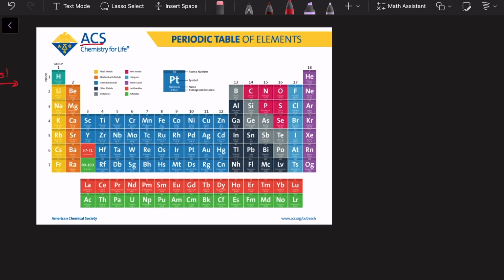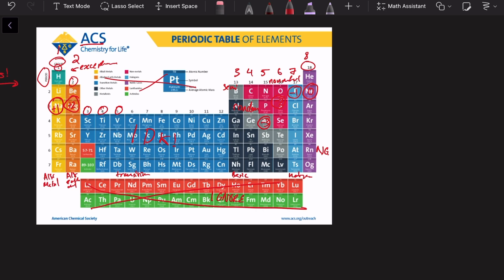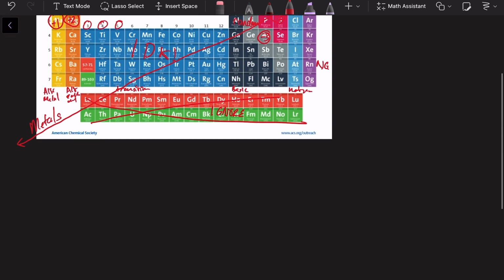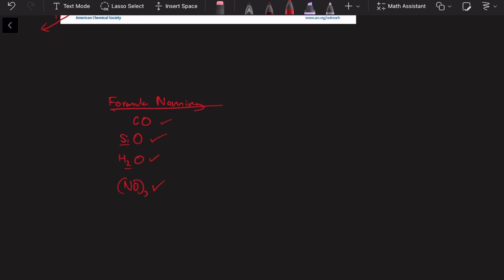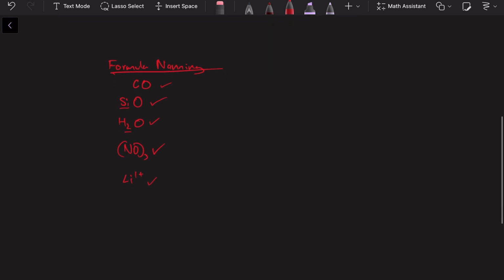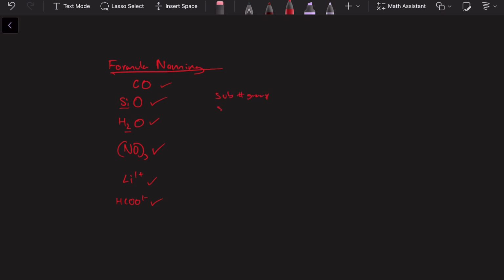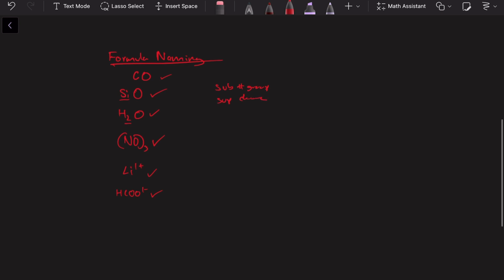periodic tables are surprisingly demure and mindful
Third video in General Chemistry Chapter 2

Understand periodic tables so that YOU can ace your next test.